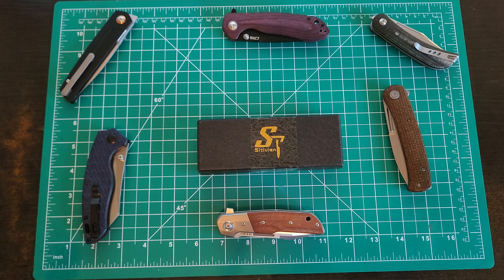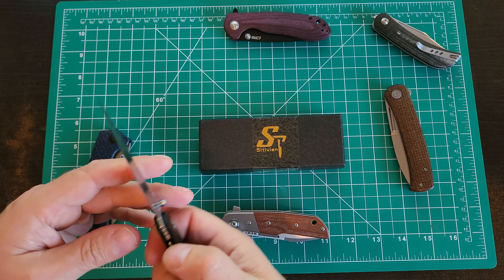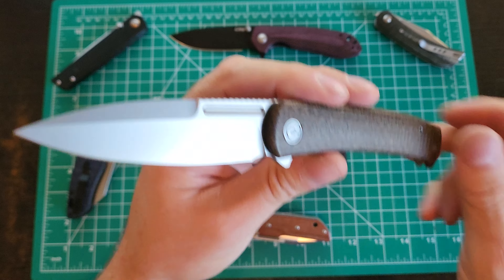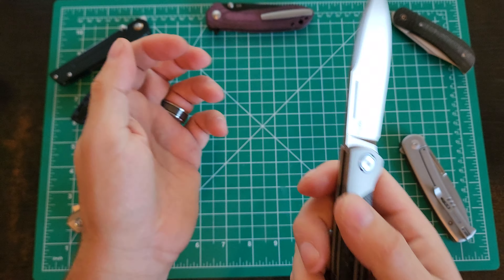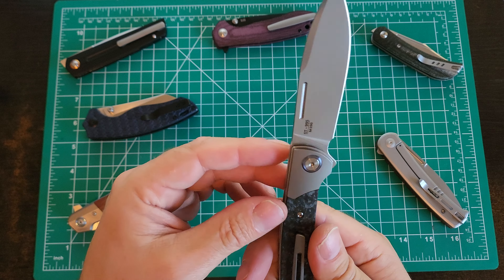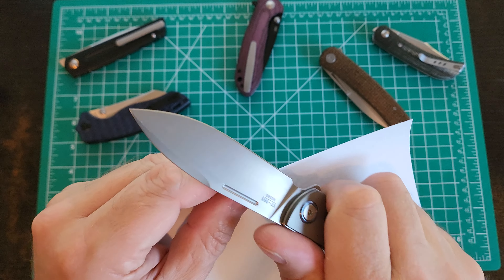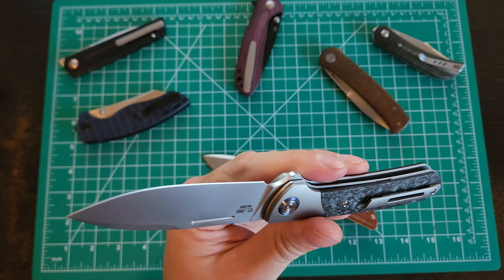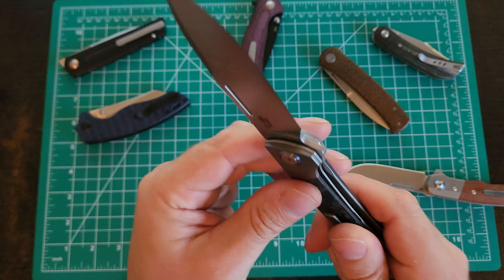Sitivien ST995 Review - Mind blown?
Saw this on the Amazons and had to have it.  Couldn't believe what I saw, but was worried that my expectations would far exceed the reality.  M390 steel, Titanium, carbon fiber... for less than $80?

I think I said $69 in the video, and there are $69 versions, but this one is one of the $79 models.

Could that be true?  Let's find out!

Link to the Amazons...

Sitivien
Civivi
LionSteel
Artisan Cutlery
Kizer
M390
D2
154CM
G10
Liner lock
flipper